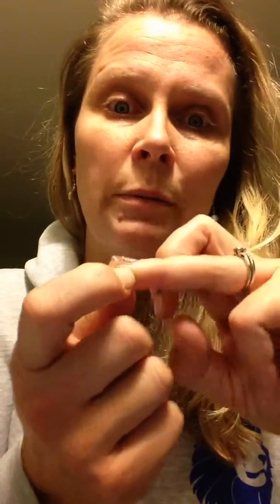Sarah Disney Jams